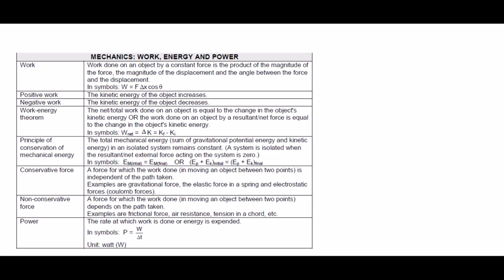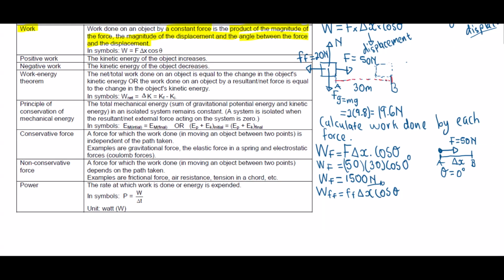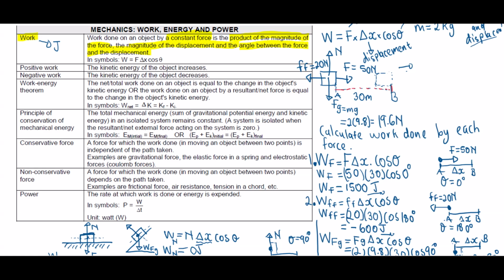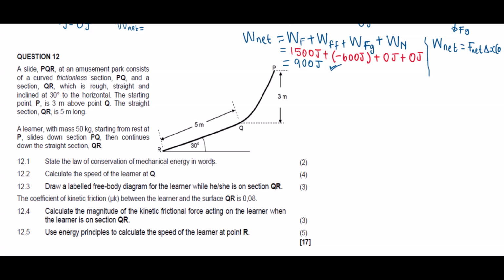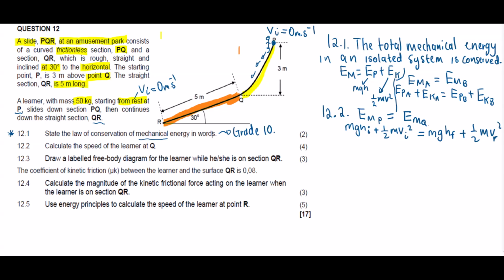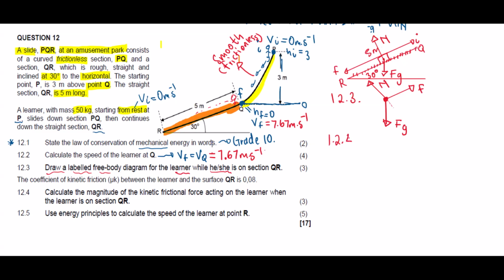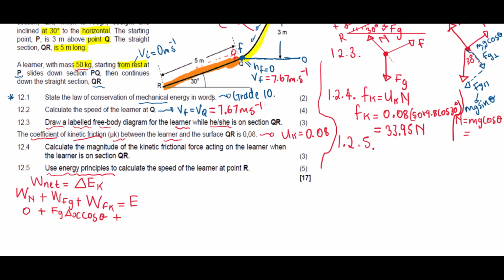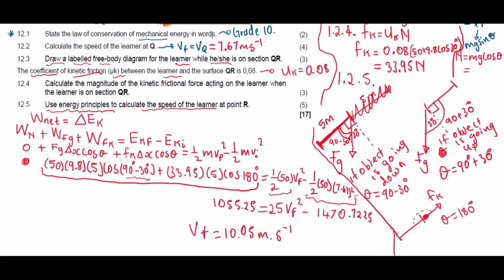Work Energy Power part 1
The content in the video includes notes and question that were used from p1 revision 2019, it was only recorded to assist students in understanding some basics in the topic work, energy and power. asts authenticstar matric physics workenergyandpower learnwithMrDakalo #2026